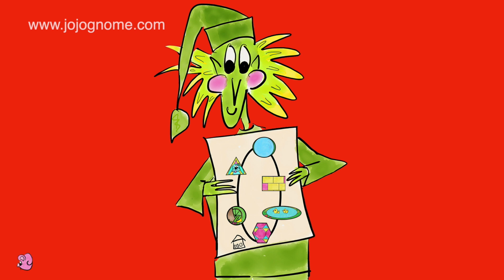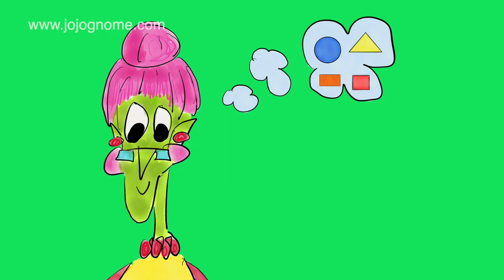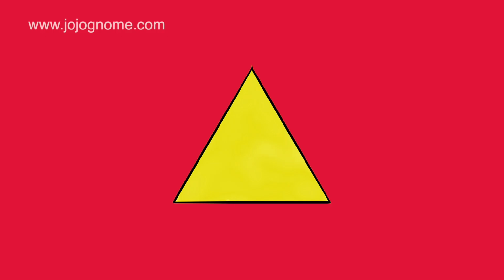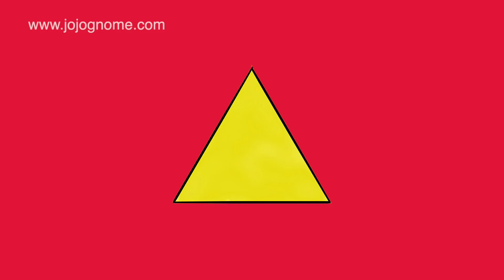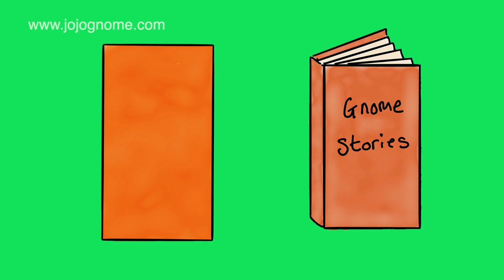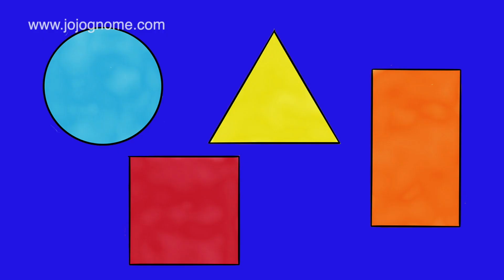The School Shape Map (A JoJo Gnome Shape Story) by Jo Hall and Highpark Primary School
What things shaped like a square, a rectangle, a circle and a triangle will JoJo Gnome's class find for their shape map?  Jo Hall starts the story and the pupils from Highpark Primary in Glasgow finish it off. Will you have the same ending to the story they did?

This story was part of the 'Maths In Motion' project funded by Maths Week Scotland. You can find lots of other STEM stories on the JoJo Gnome numbers There are also free teacher's notes to accompany the main stories.

Keep enjoying stories and maths!